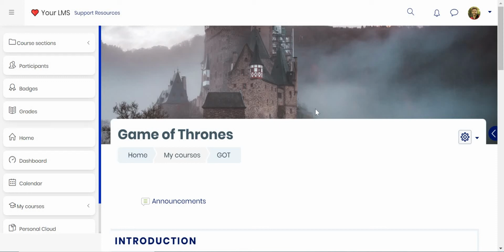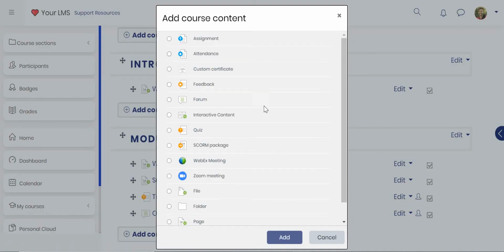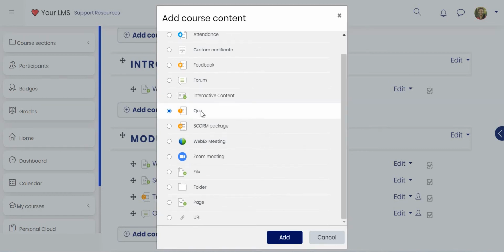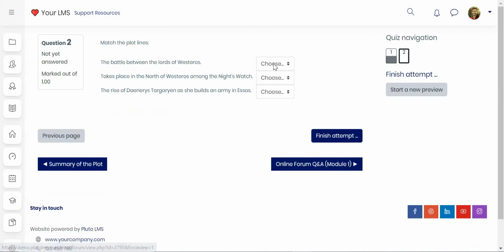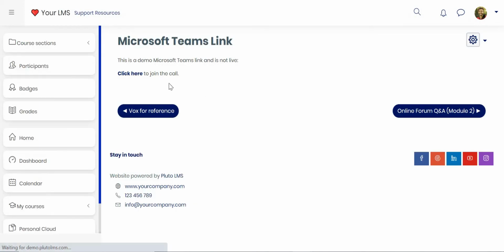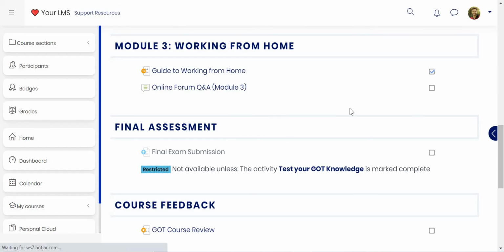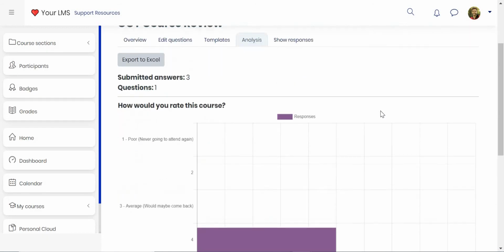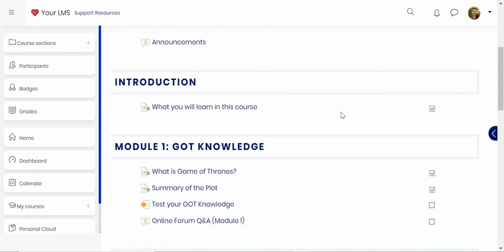Course Content and Assessments - Pluto LMS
Pluto LMS allows you to add a wide variety of content and assessments to your courses.